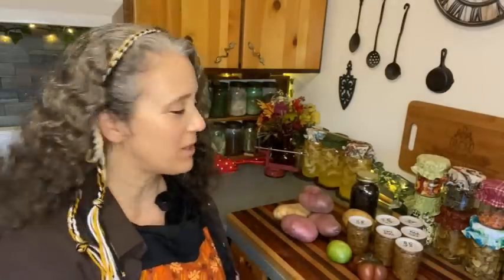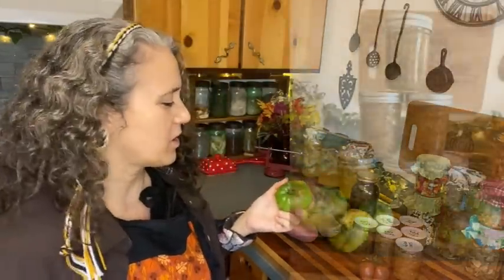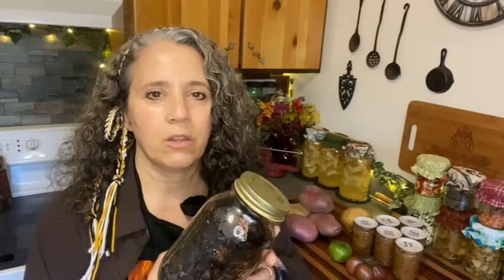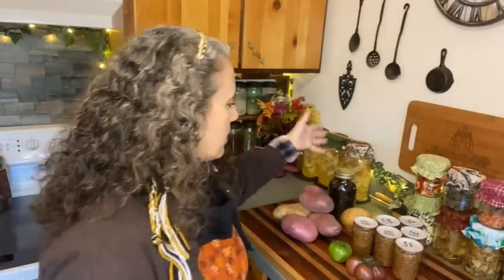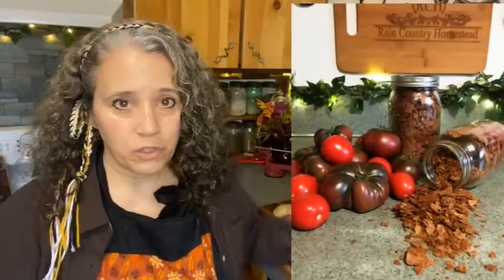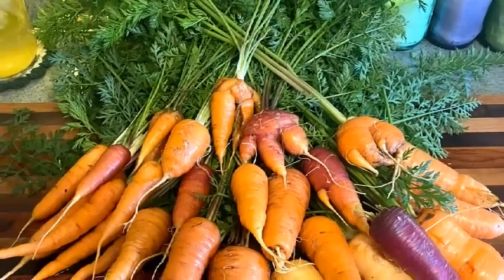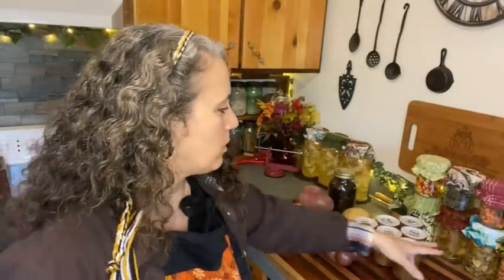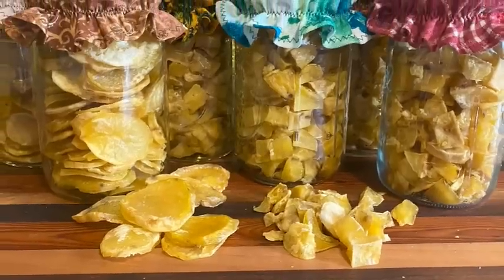Green Tomato Relish Dried Carrots, and Other This~N~That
Mother Earth Products: (Save 10% by going through this link!):
The Homesteader's Natural Chicken Keeping Handbook: